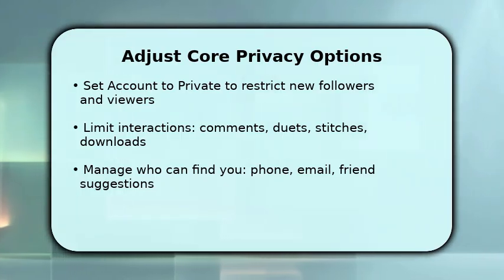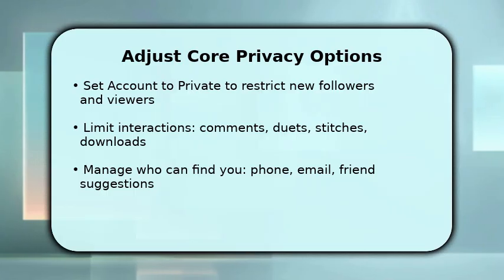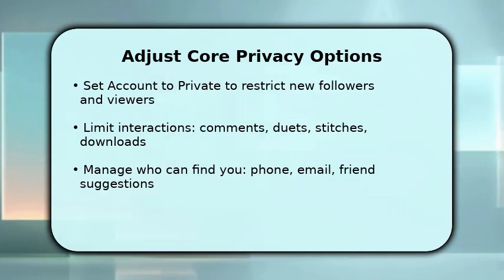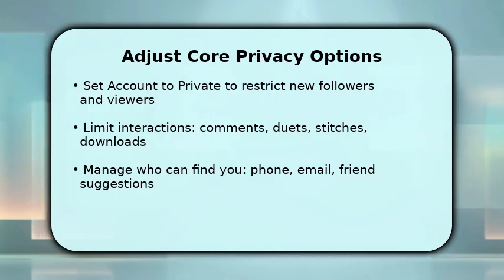How to Fix Tiktok Privacy Settings (easy Method)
How to Fix Tiktok Privacy Settings (easy Method) | 🔒 Surfshark VPN Deal — Stay private and secure. $1.99/mo + 3 Months Free ▸

Discover the simple steps to adjust your TikTok privacy settings and take control of who sees your content. This quick guide covers essential changes for a safer social media experience.

How to fix TikTok, Privacy Settings on TikTok, Adjust Privacy On TikTok, Control Your Content Visibility,